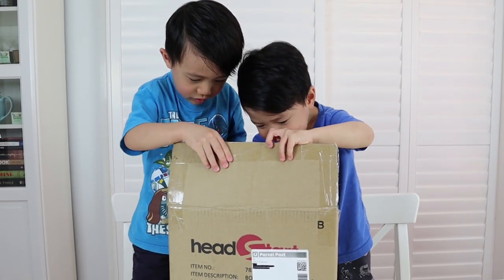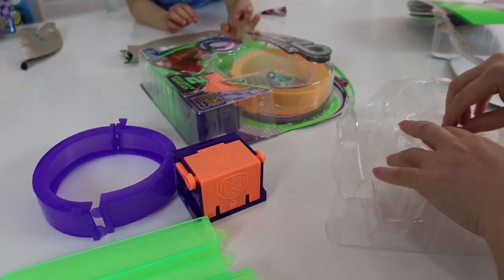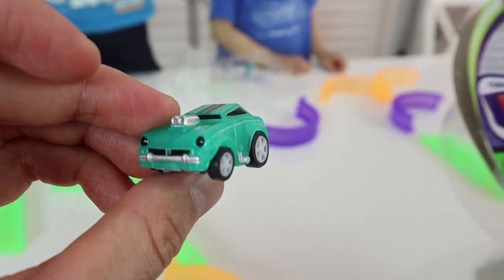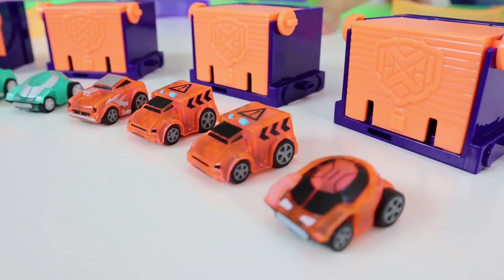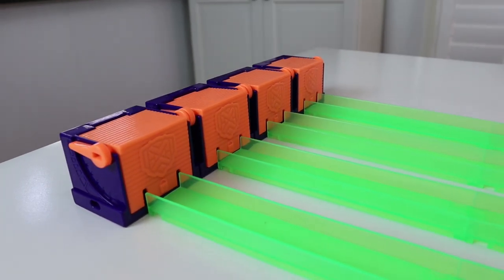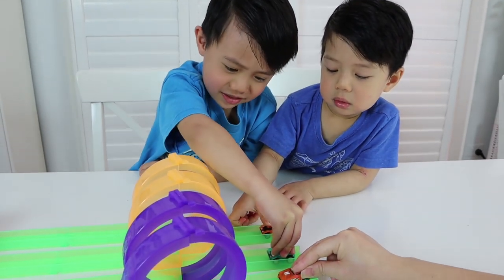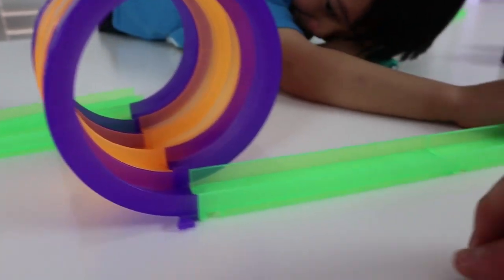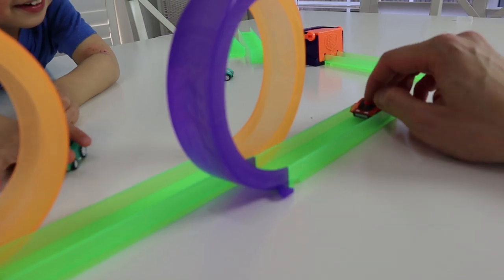Micro Wheels Stunt Pack Collectibles | Mini Motorised Machines | Quadruple Loop!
Come join us as we open the Microwheels Stunt Pack Collectibles and race 4 cars at a time!  There's 30 motorised vehicles to collect.  They are super fast and lots of fun to race and smash with the family!